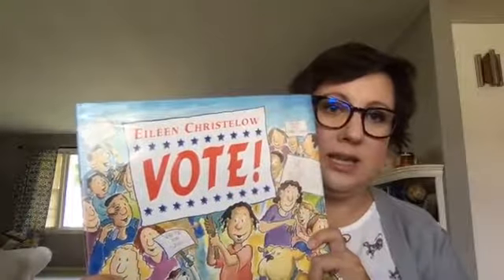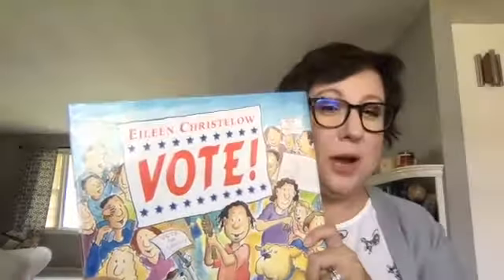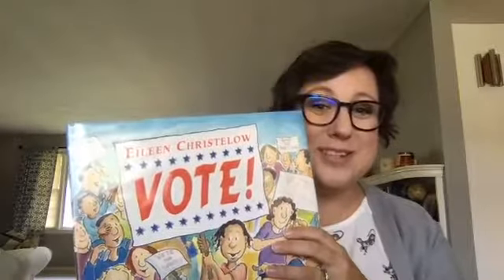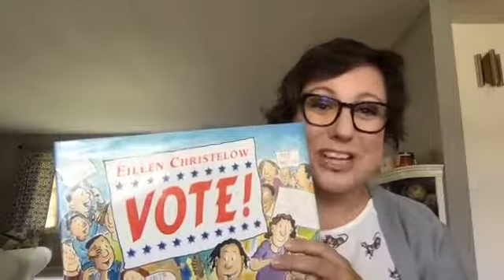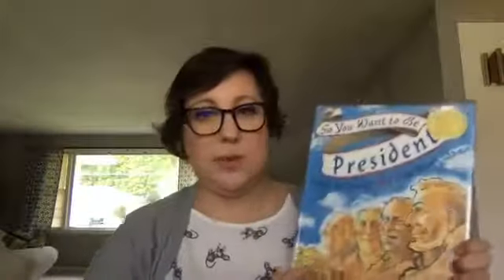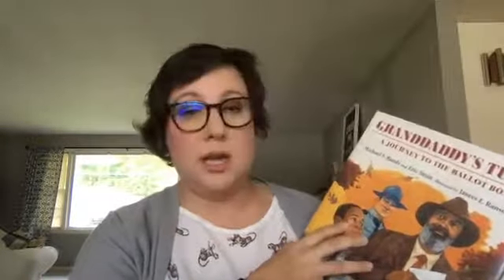Mom2Mom Book Review: Children's Books on Voting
Hear from Moms Clean Air Force Ohio field organizer, Laura Burns on some of her picks for children's book that help our kids understand voting and the electoral process.